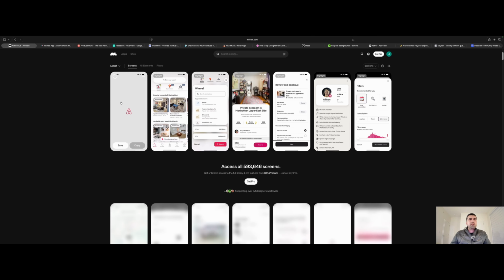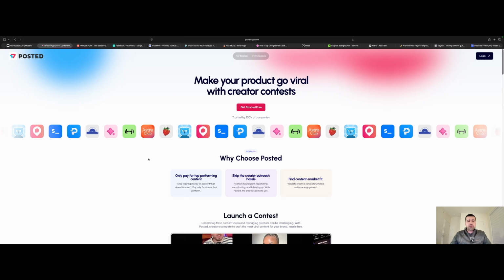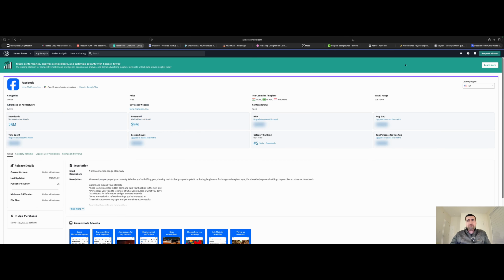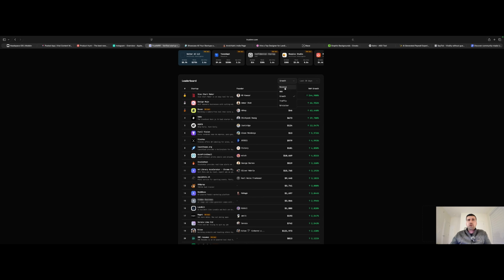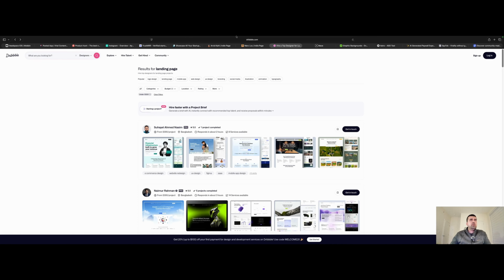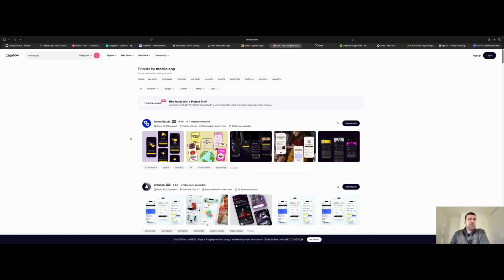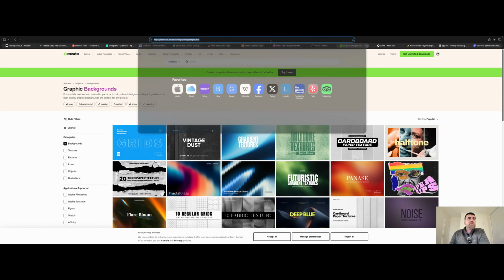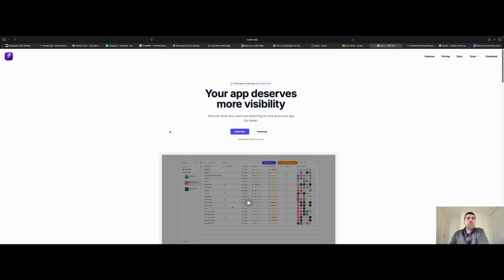Useful websites for your website or SaaS idea!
Building a SaaS or website? These are the websites I actually use to design faster, validate ideas, improve UX, and ship better products.
Whether you’re a solo founder, indie hacker, or no-code builder, these tools will help you save time, avoid mistakes, and level up your product without hiring a big team.